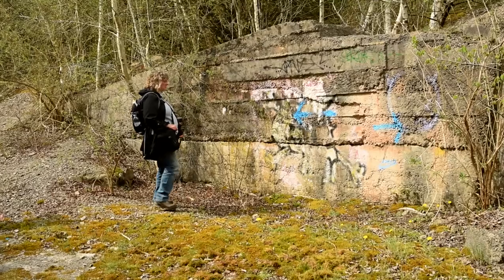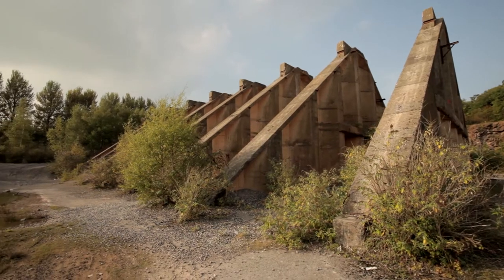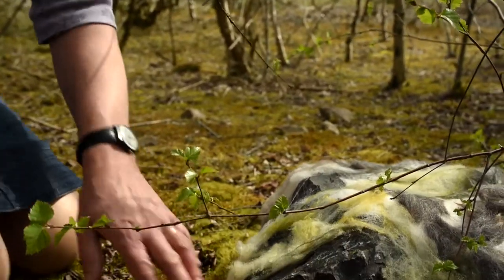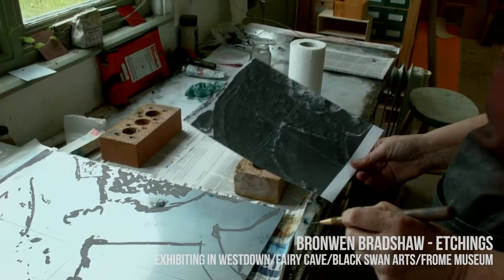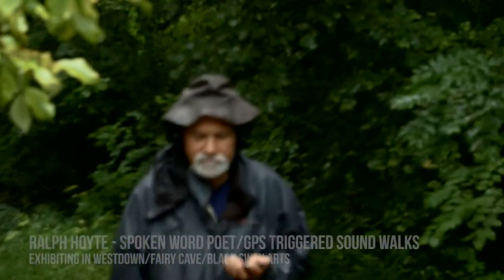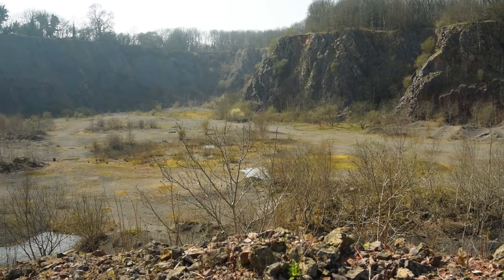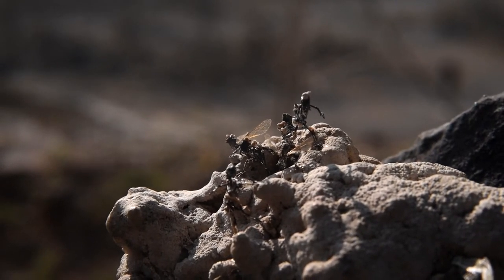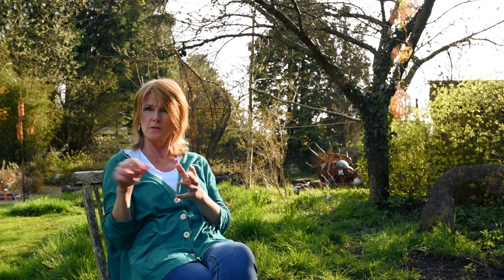Step in Stone Somerset Arts Trail Full Documentary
A major art event in Somerset linking culture and environment. Encounter contemporary artworks while exploring the spectacular, wild landscapes of abandoned and working quarries in rural East Mendip. Fourteen leading local and international artists, all with connections to the South West, have created a series of site-specific artworks in response to the nature of quarries and their place in the cultural and industrial heritage of the region. You will discover fascinating sculpture, land art, photography, textiles, painting, drawing, sound, spatial poetry and printmaking ranging from the intimate to the extravagant.